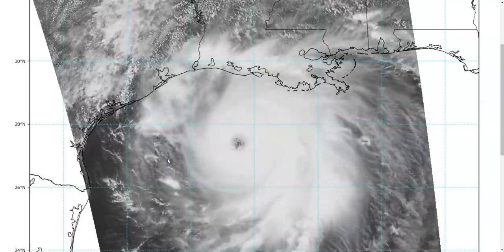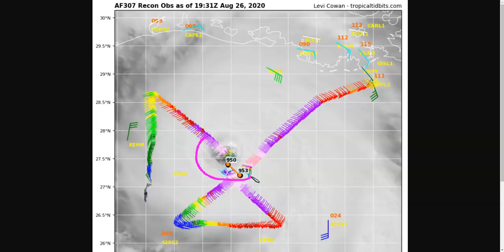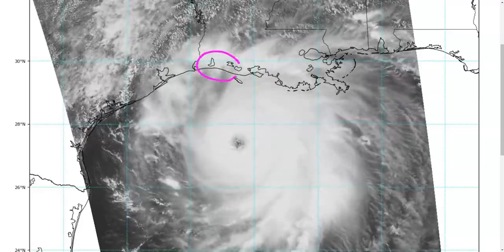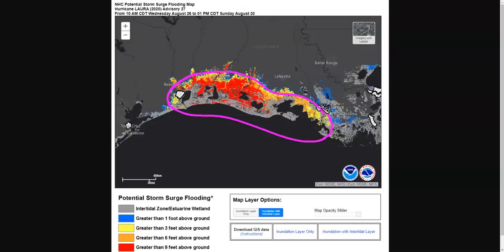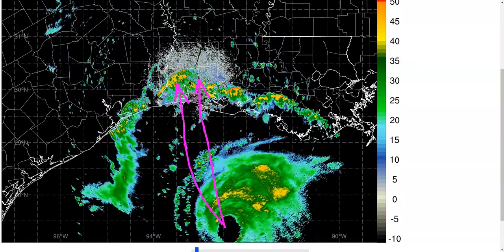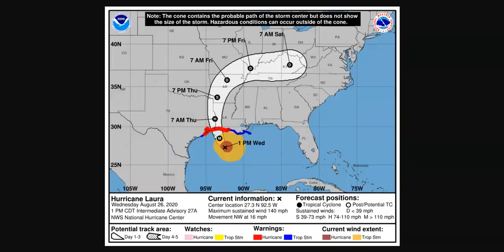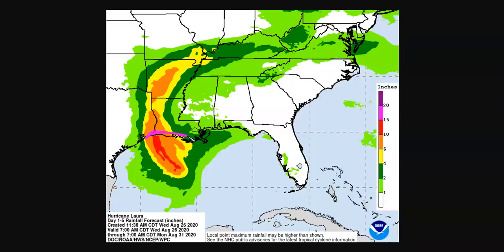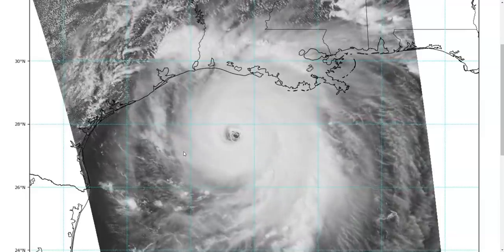Historic Hurricane Laura to Bring Catastrophic Flooding to Southwest Louisiana Tonight